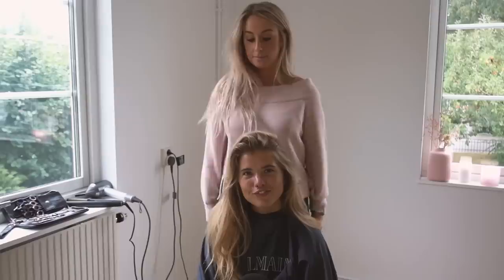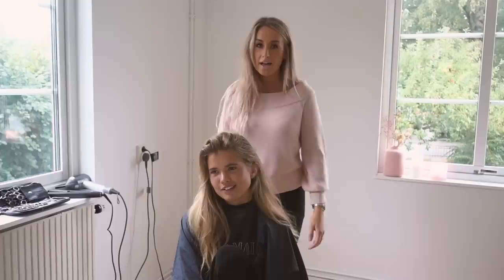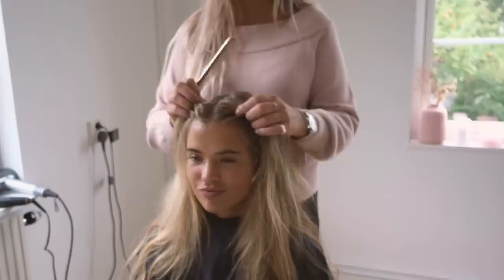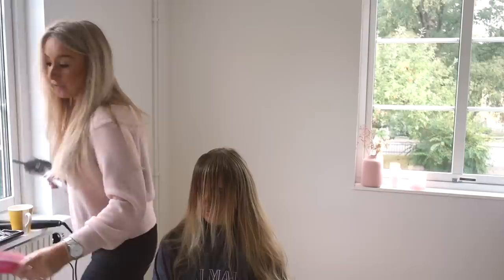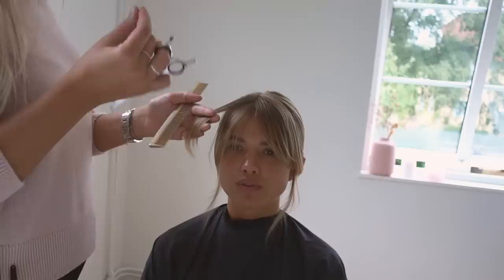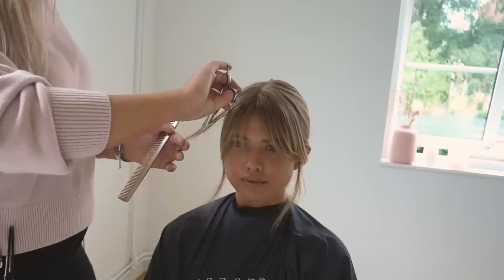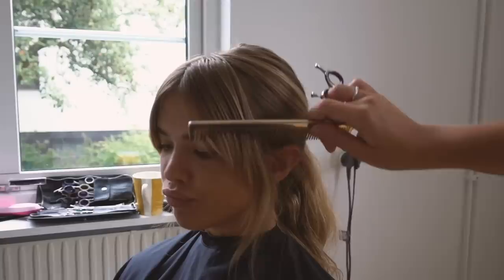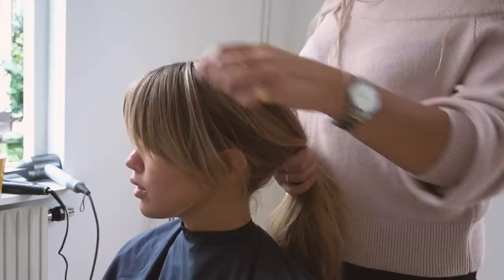HOW I CUT MY BANGS!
There will be a part 2 coming with a little Q&A about my hair x